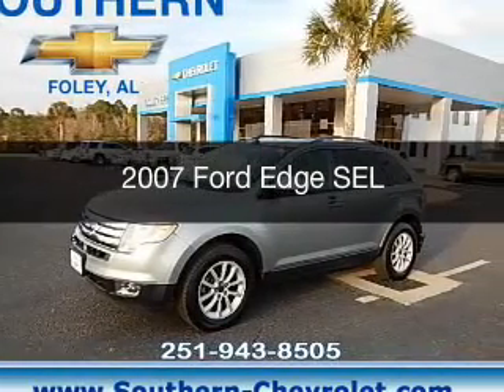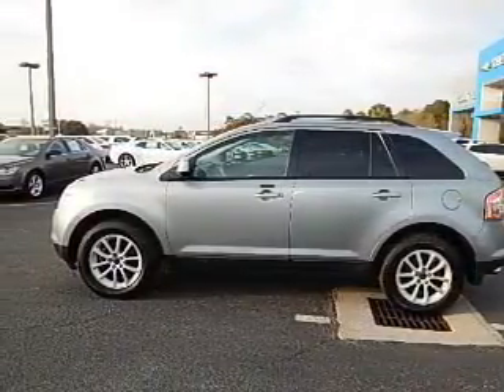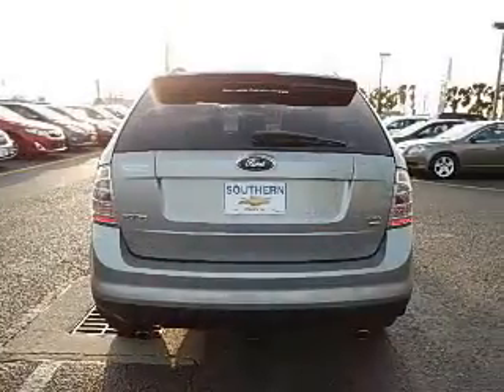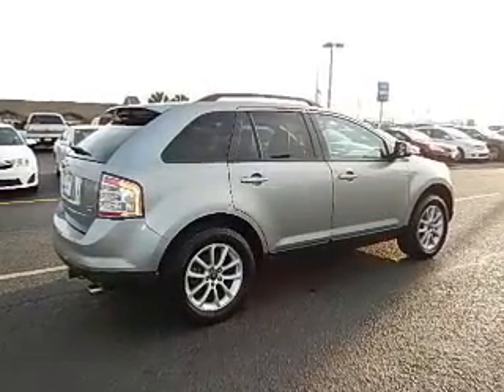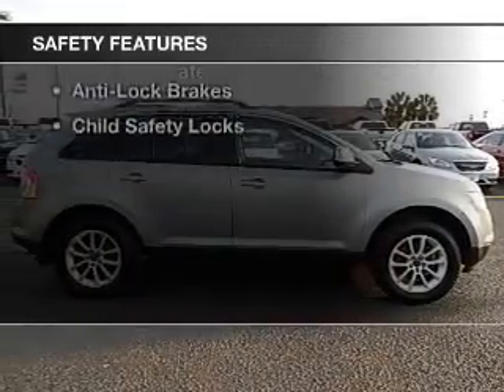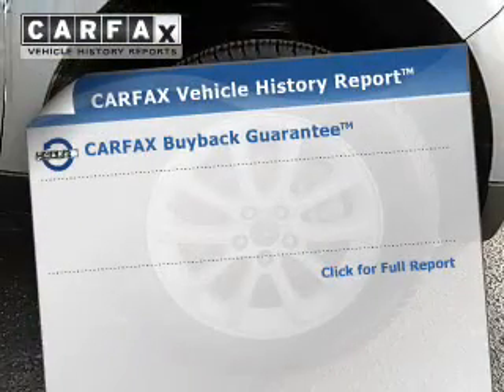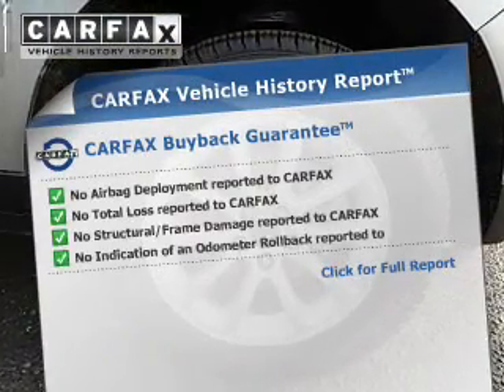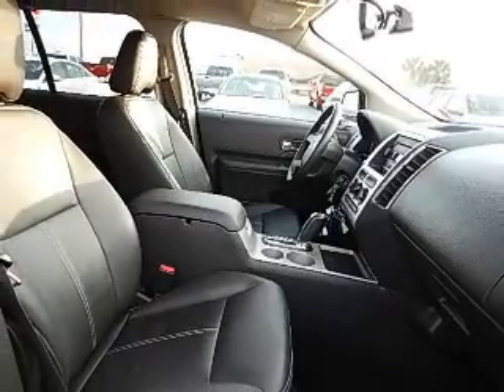2007 Ford Edge - Foley AL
Year: 2007
Make: Ford
Model: Edge
Trim: SEL
Engine: 3.5 liter 6 cylinder 24 valve
Transmission: 6-Speed Automatic
Color: Silver
Mileage: 133370
Address:
2255 S Mckenzie St